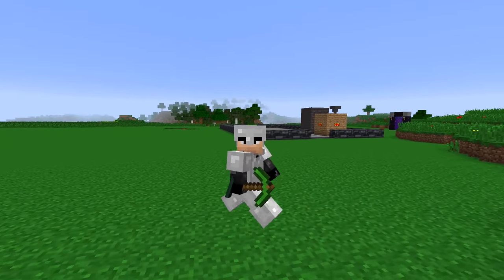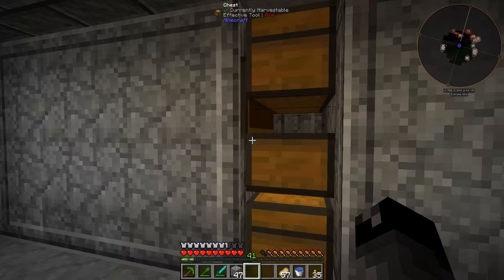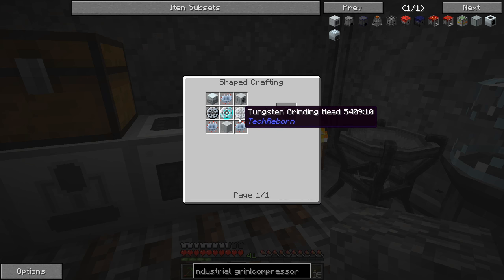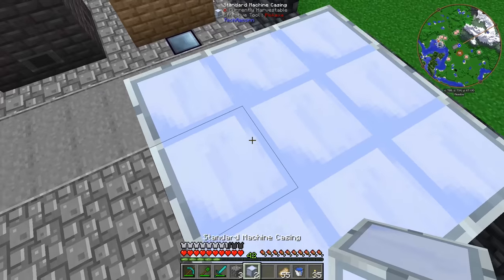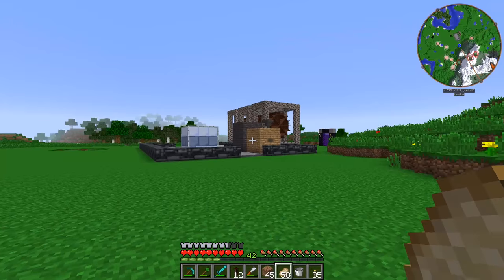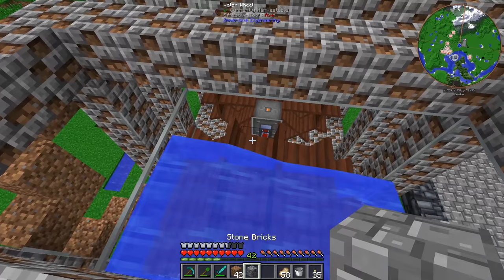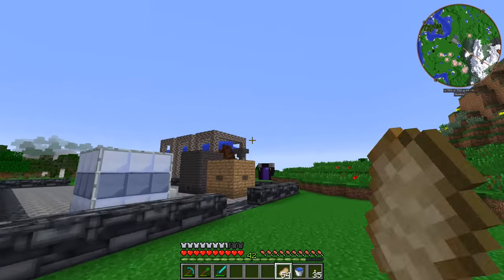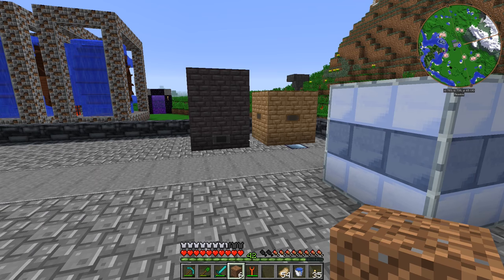Minecraft Mods FTB Inventions - INDUSTRIAL GRINDER [E04]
Like FTB Inventions? Thumbs Up! ♥

We're in the process of making our Industrial Grinder, however it's not as easy as it sounds! It requires a lot of machines in it's crafting recipe and then it requires a substantial multiblock structure for it to operate! Then we need a significant amount of EU to power it! Let's see how much of this daunting task we can tackle!

► MODPACK INFORMATION
FTB Inventions v1.0.0
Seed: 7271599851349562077